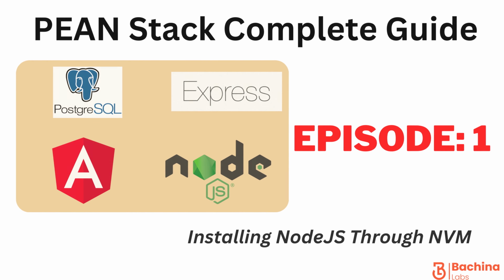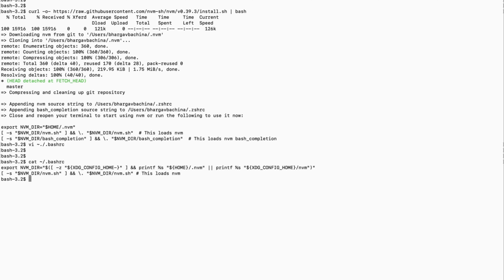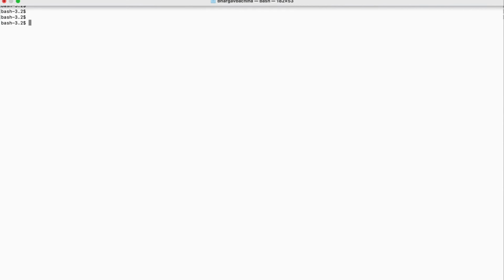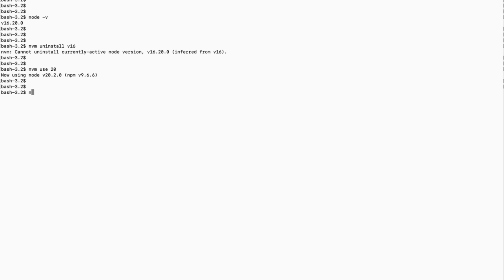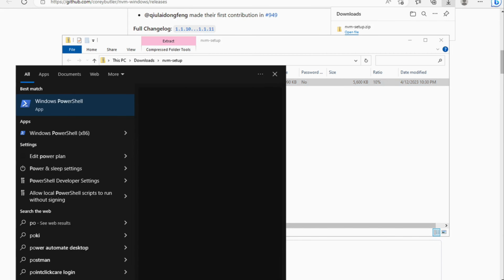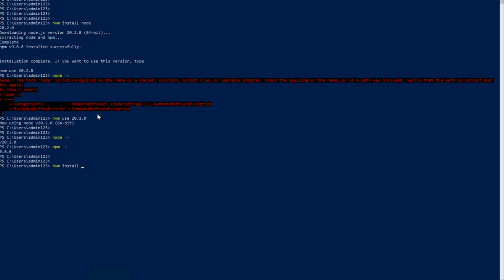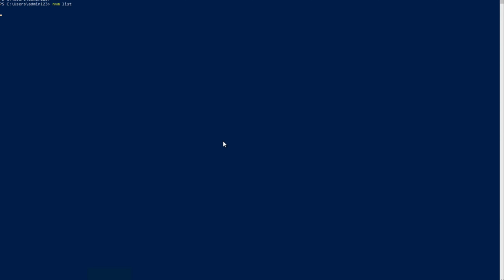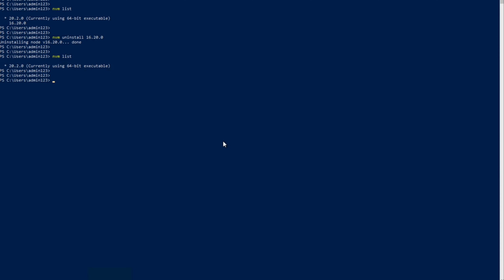PEAN Stack Complete Guide - EP 1 - How to Install Node Using NVM | Bachina Labs EP9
Welcome to Bachina Labs and PEAN Stack Complete Guide EP1- Installing Node using NVM in Detail. Here are the links from the above video for the GitHub Pages and download pages.